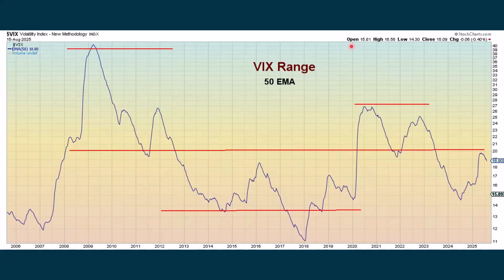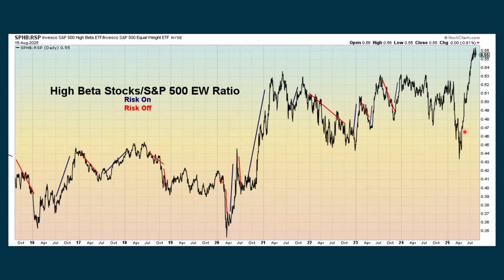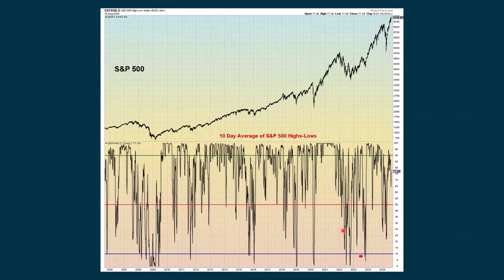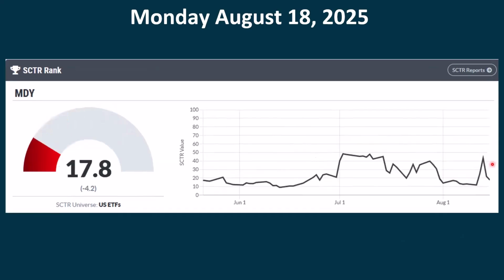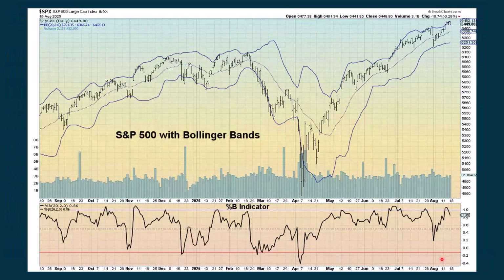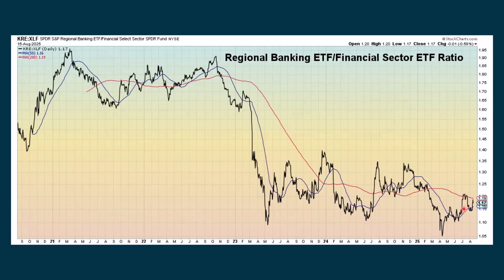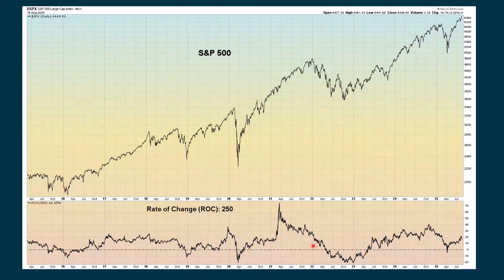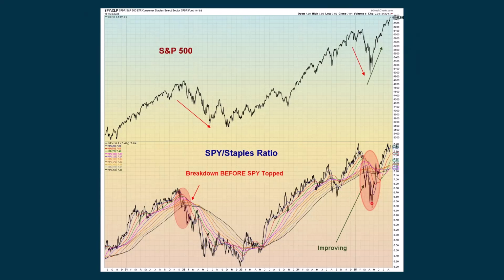Deep Dive Update for August 18-22, 2025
In this weekly deep dive video update, various charts are used to gain insights into market trends, focusing on longer-term daily and weekly charts not always used in daily updates.
Key points include:
VIX Analysis: The Long-Term VIX (volatility index) is below 20, indicating a lower volatility range, which is generally positive for stocks. A 50-period exponential moving average shows a downward trend in VIX, suggesting bullish market sentiment. Momentum (via MACD) is sideways, and RSI (9) is near the midpoint, indicating no extreme movements. The VVIX (volatility of VIX) and its ratio with VIX are declining, also a positive sign.
Sentiment and Ratios: The Ulcer Index is below its moving average, signaling lower risk. The stock-to-bond volatility ratio is decreasing, which is positive. The large cap-to-small cap ratio is sideways, showing no clear outperformance by either. High-beta stocks (e.g., Apple, Nvidia) did show strong conviction this last week, and risk-on vs. risk-off sentiment is neutral.
Market Performance: The S&P 500 is below the 10% threshold above its 200-day moving average, unlike 2023 and 2024 when it exceeded this, leading to pullbacks. Anchored moving averages suggest support levels, and the advance-decline line for the S&P shows a slight negative divergence in volume vs. price.
Sector and Index Insights: Large cap growth is near all-time highs, but momentum stocks are underperforming slightly. U.S. stocks are improving but underperforming internationally. The NASDAQ leads with an 83.7 score, followed by QQQs (79) and S&P (71.4), while small caps (47.9) and mid-caps (17.8) lag. The Dow hit an intraday high but remains below 50.
Technical Indicators: Short-term and intermediate-term rainbow moving averages (10-100 periods) are positive, with prices above rising lines. The Boom Indicator shows the S&P is far from its 50-period moving average, suggesting potential for a pullback. Other indicators including the Connors RSI, Mass Index, and Bollinger Bands show neutral or no extreme signals.
Other Markets and Ratios: The German DAX correlates with the S&P but is not at new highs. Retail is in an uptrend but not outperforming the S&P. Discretionary vs. staples and tech vs. utilities ratios show slight improvements. Bellwether industries (e.g., semiconductors, homebuilders) are mixed, with homebuilders improving but recently stalling. Regional banks are in a downtrend relative to the financial sector.
Bonds and Yields: Bond yield ratios (e.g., cash to 3-7 year bonds, TIPS vs. bonds) show no major inflation concerns. The S&P and QQQs show weakening correlations with long-term bonds, and the 2-year yield is declining.
Overall Outlook: The market remains positive, with no major warning signs. However, negative divergences (e.g., advance-decline volume, common stock) and potential defensive shifts (e.g., growth-to-value ratios) warrant monitoring.